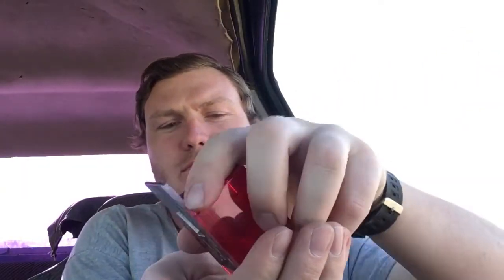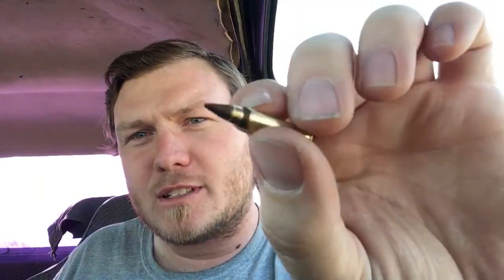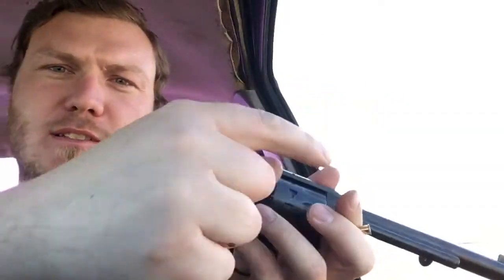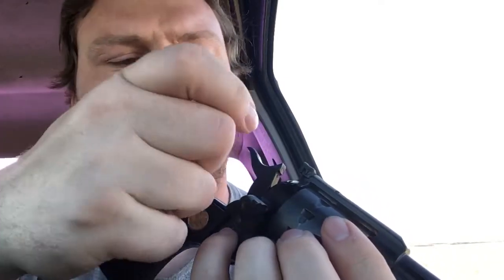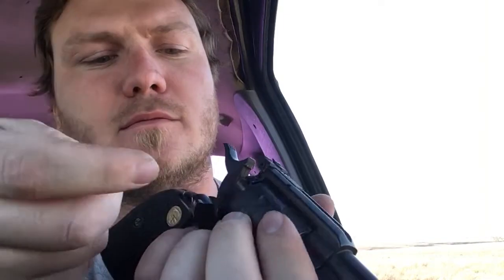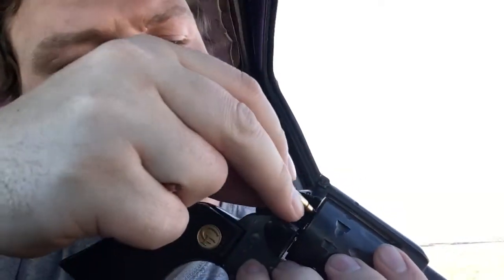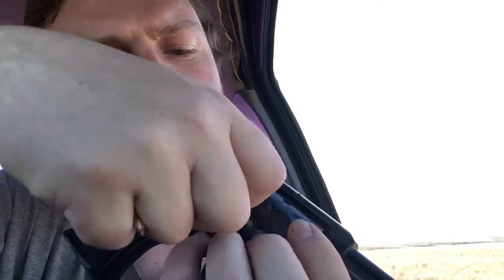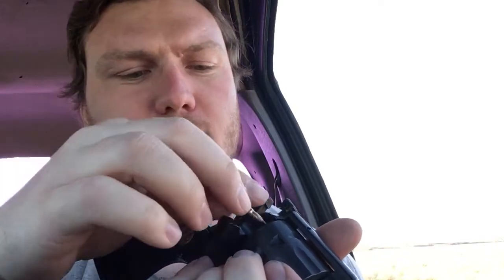Chiappa 17-10 target practice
Trying out my SAA Chiappa 17-10. Ten shot 17 hmr revolver.